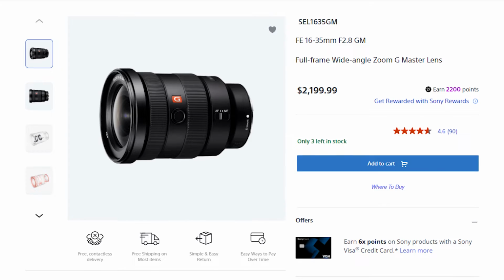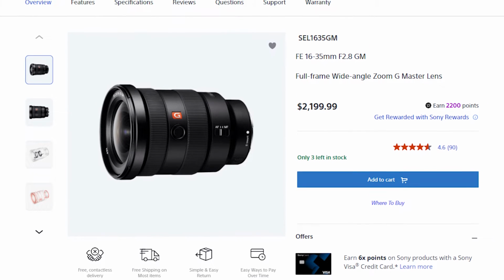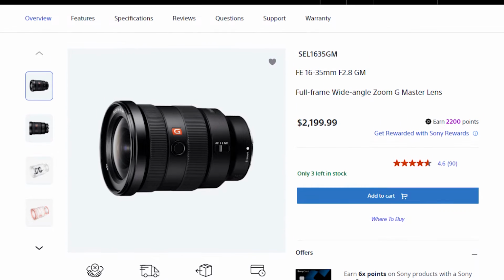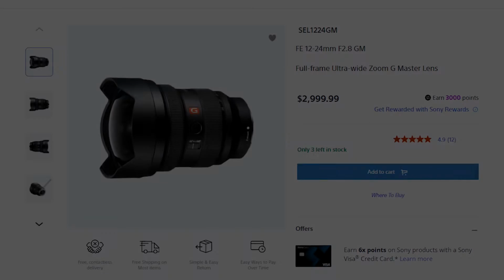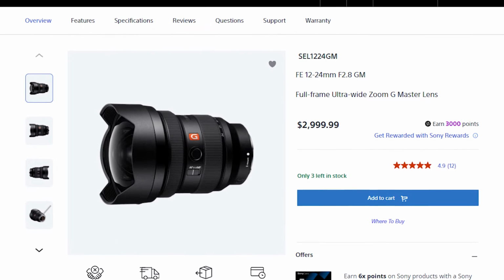Which is better? Sony 12-24 2.8 GM VS Sony 16-35 2.8 GM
Comparing the Sony 12–24mm f/2.8 GM and 16–35mm f/2.8 GM lenses for real estate photography.